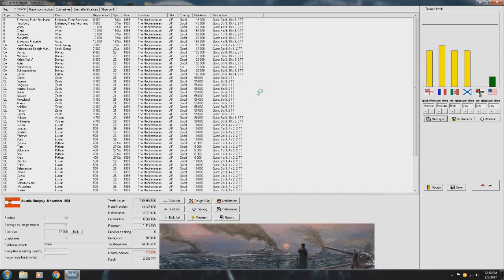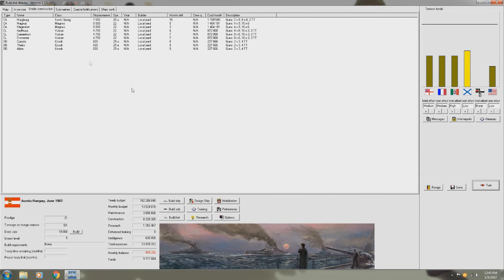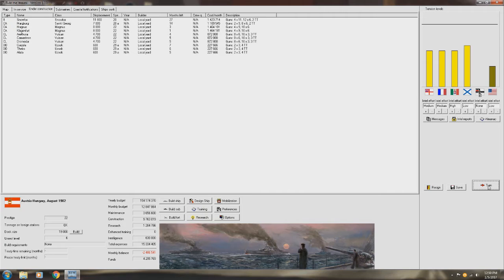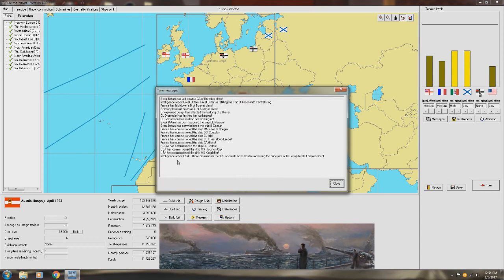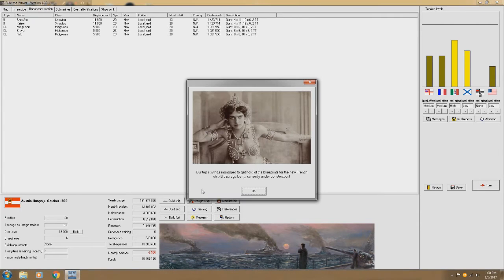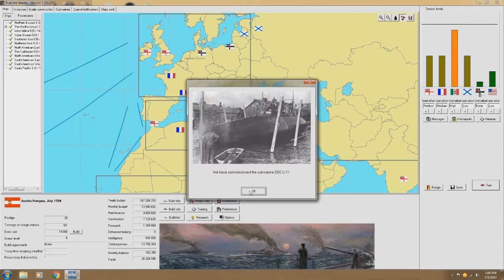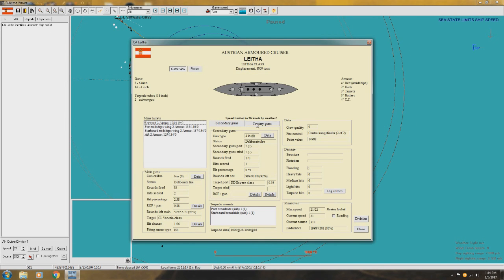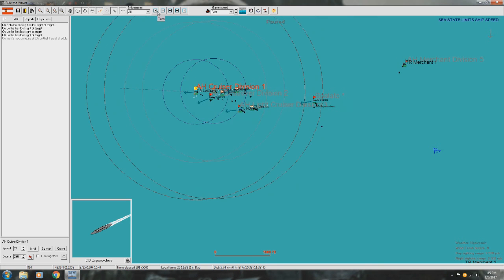Rule The Waves | Austria-Hungary | Part 2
Let's play Rule The Waves! join me in this naval warfare and management simulator, as we take on making Austria-Hungary great again!